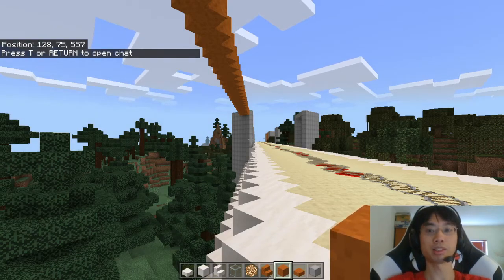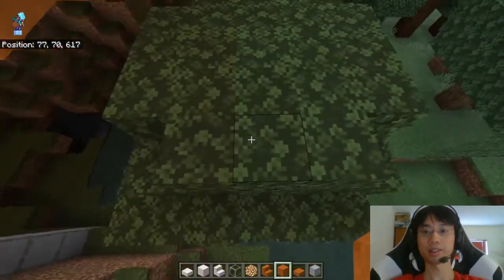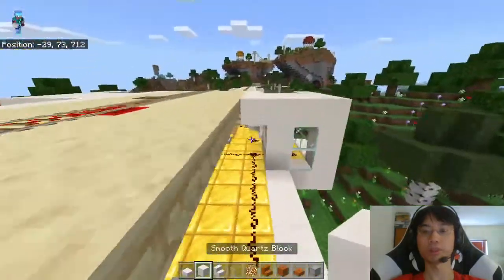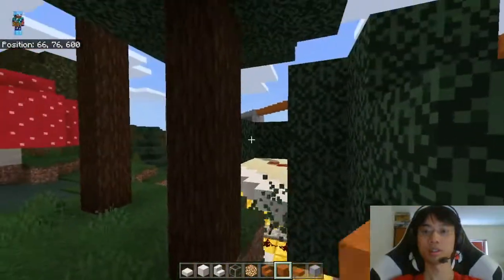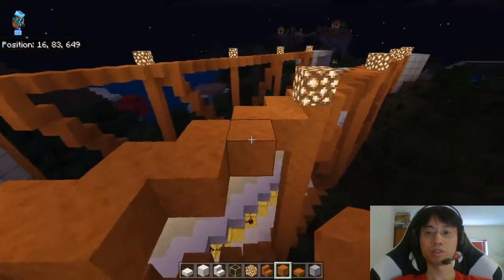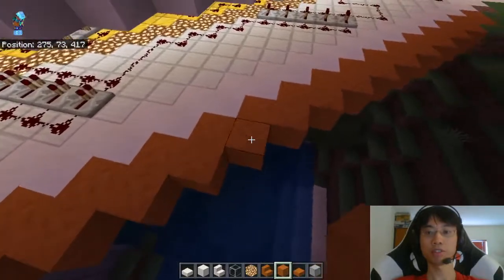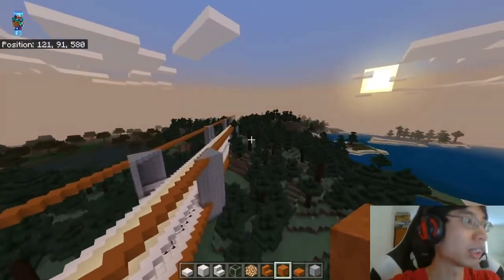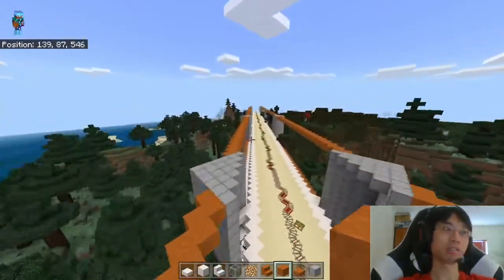Minecraft Trains #1198: Outlining Trusses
Let's mark out where these things are going, before I move into details.